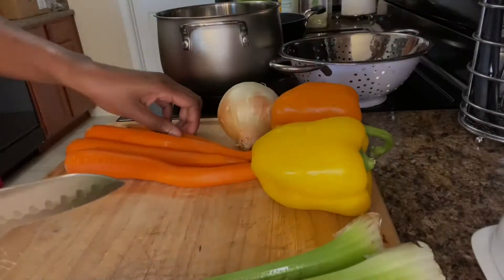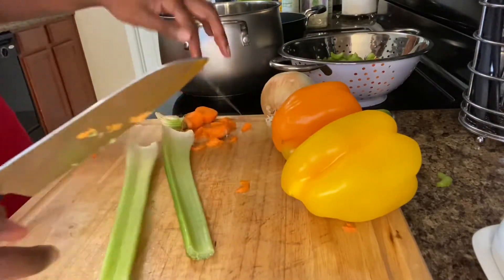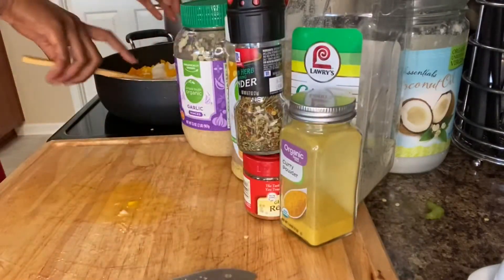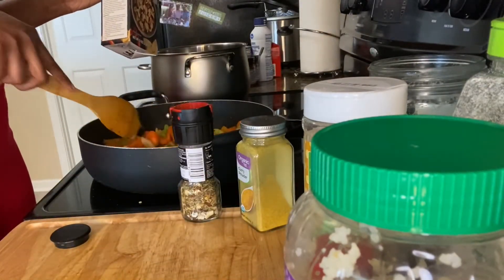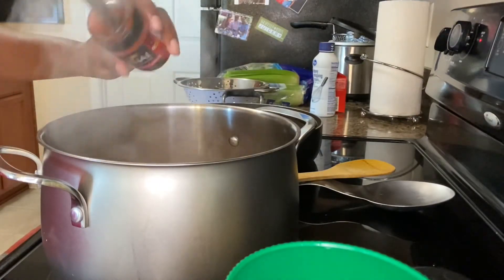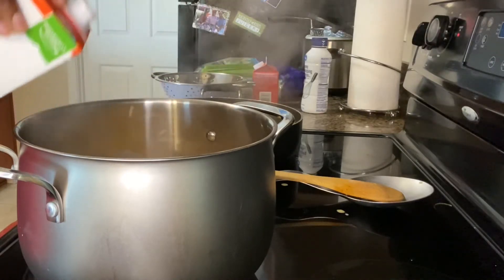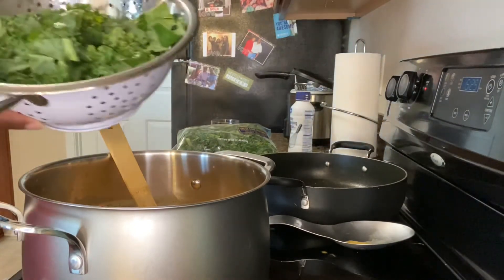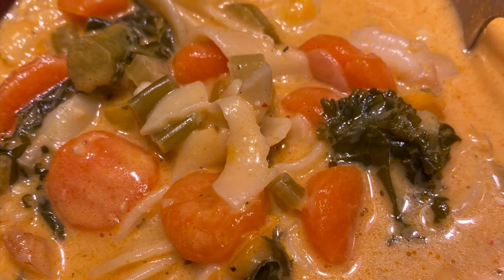Coconut Curry Soup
My absolute favorite soup that I threw together because my fiancé had COVID-19. It’s nice and creamy and soothing for the body and soul. 😂😂
It contains: carrots, celery, onions, yellow and orange bell peppers, kale, shrimp, heavy whipping cream, chicken broth, red curry paste, curry spices, nutritional yeast, minced garlic, Italian herb, garlic salt, and everybody’s favorite. BUTTER. 😋😋😋😋